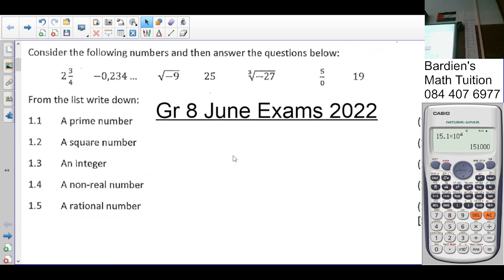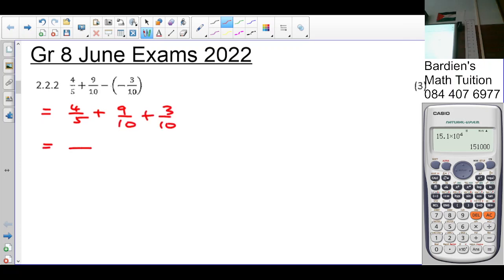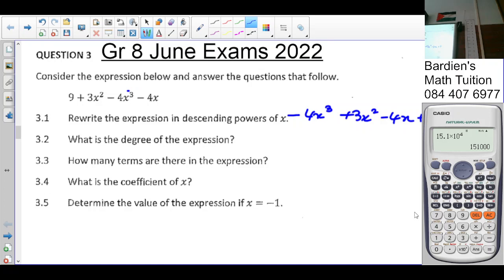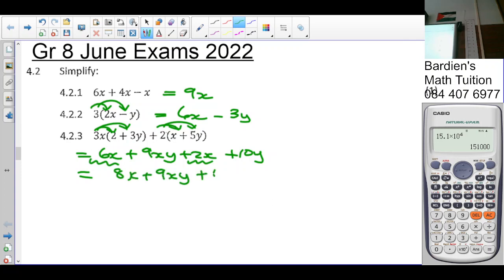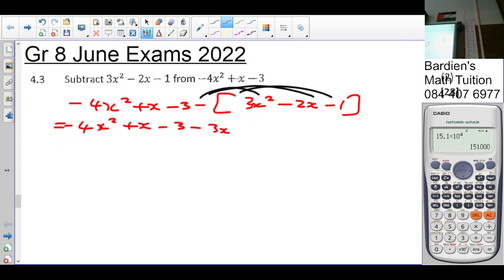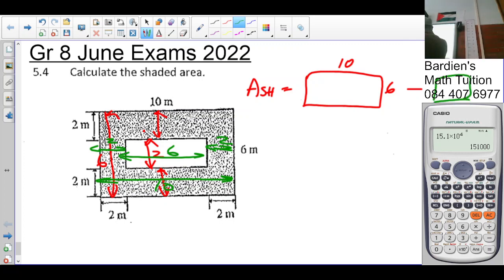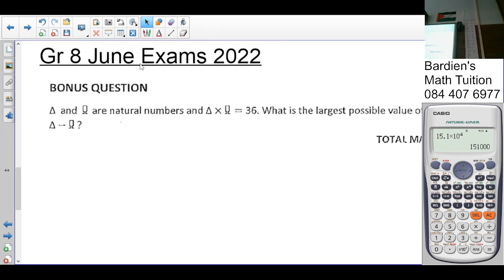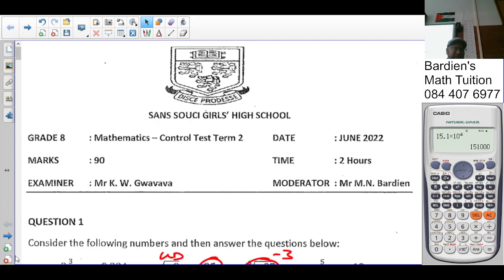Gr 8 June Exams 2022 SSGHS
Grade 8 June Exams 2022 SSGHS

Topics
Algebra
etc.